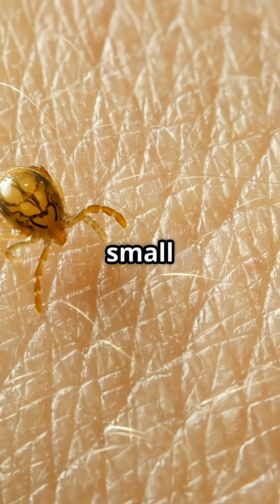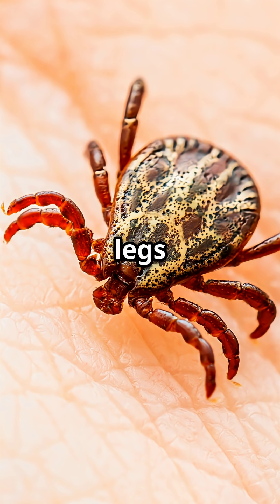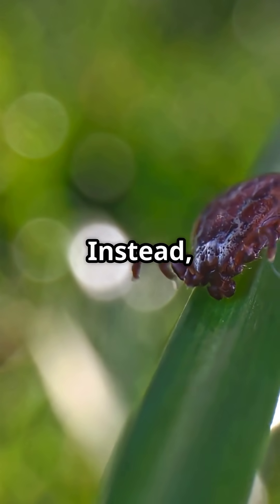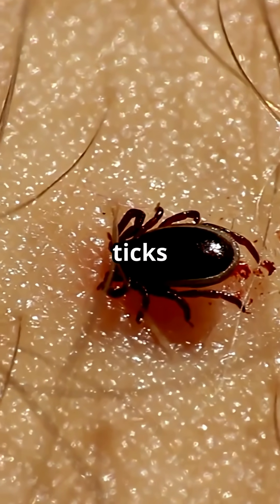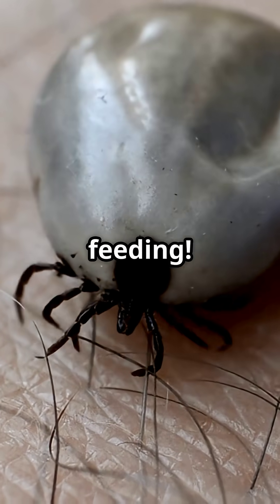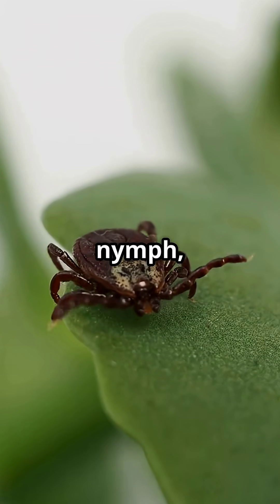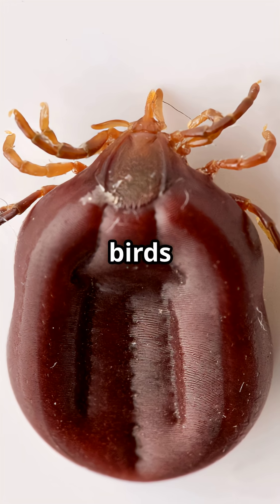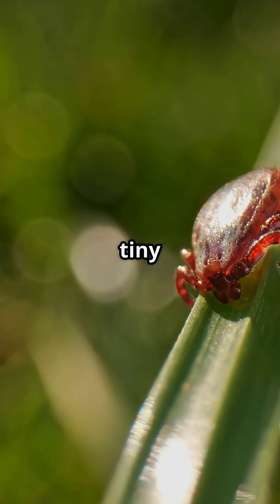Predators hiding in the wild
Discover the fascinating world of ticks in "Tick Talk: Unveiling Nature's Tiny Vampires!" 🕷️ From what they look like to where they come from, we dive deep into these incredible creatures. Learn how ticks latch onto their hosts and the surprising sizes they can reach. Did you know some ticks can carry diseases? Join us for cool facts and insights into their unique biology.

Whether you're a nature enthusiast or just curious about these critters, this short video will leave you intrigued!